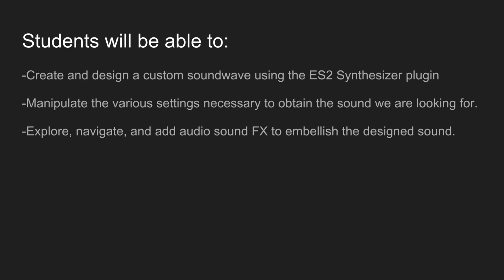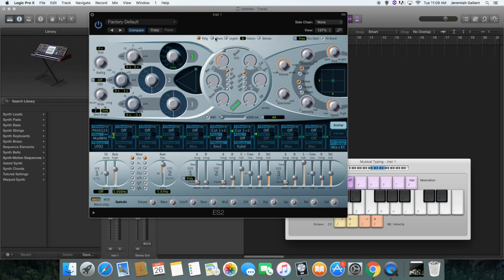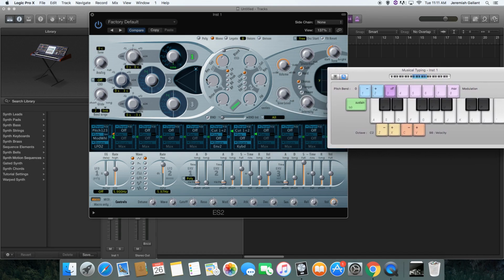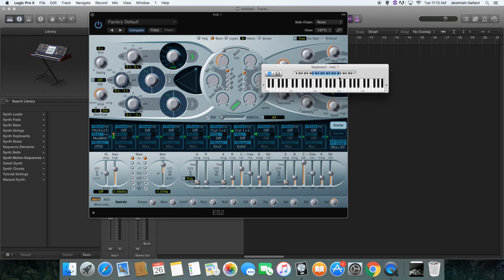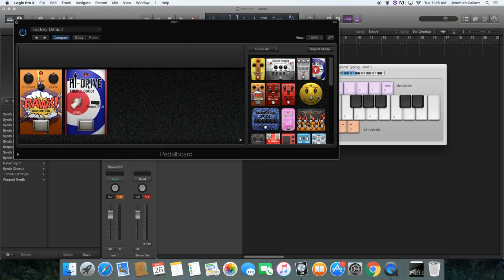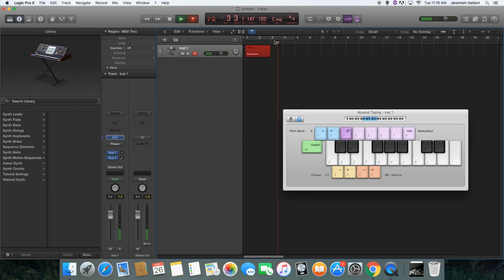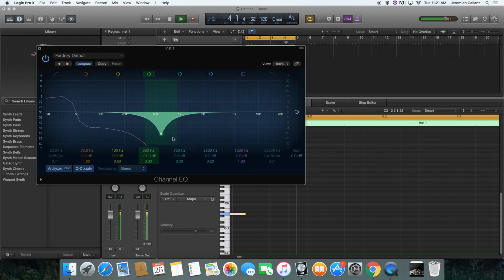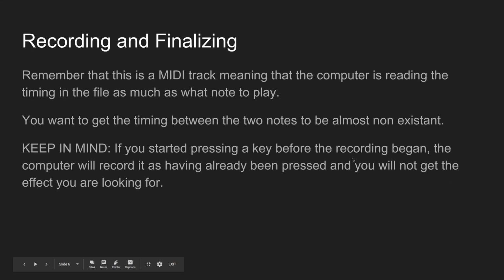Booj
In this video you will learn how to design a booj sound effect from the ground up. You will learn the mechanics of the ES2 Synthesizer, and how to create the base for the booj sound effect.